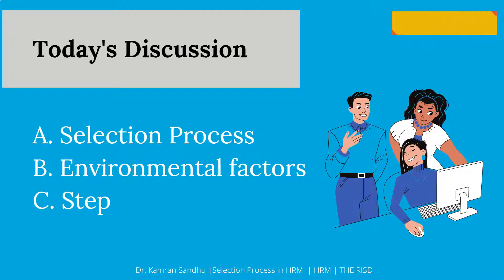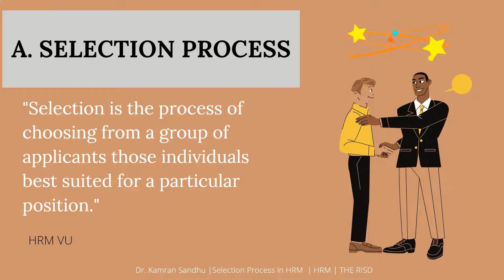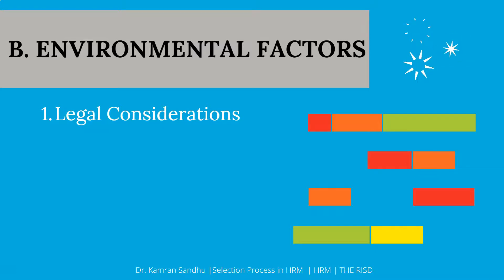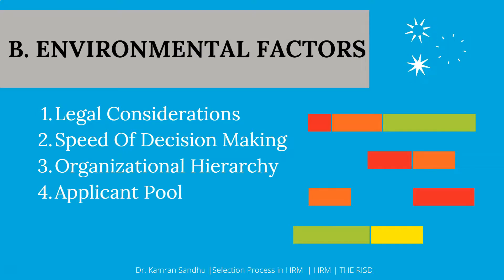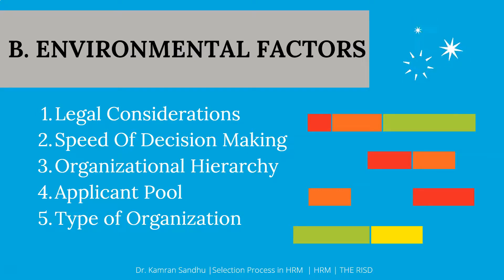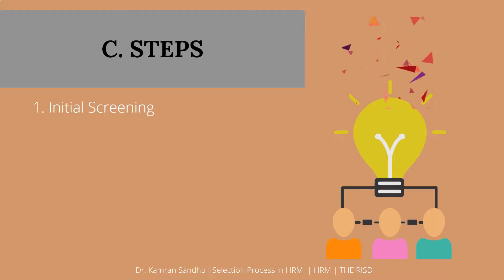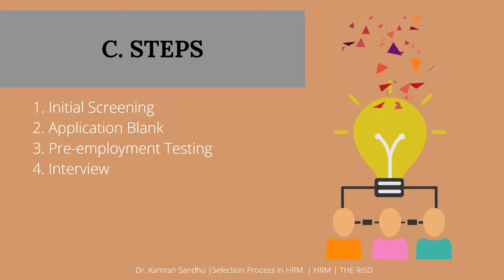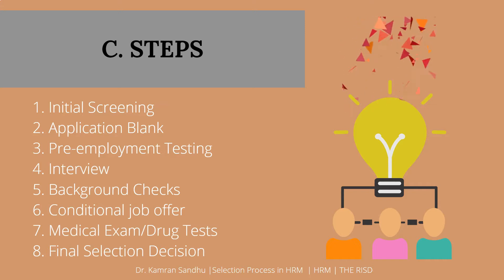Selection process : Step by Step Approach | HRM | Dr. Sandhu | Unit 17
Selection is an important process because it can help improve the overall performance of the organisation by recruiting good resources. On the other hand, if a bad hire occurs with a poor selection process, then the work is impacted and the cost of replacing the wrong resource is high.